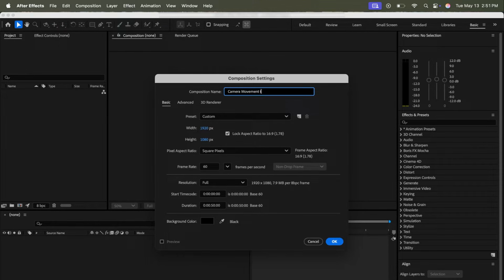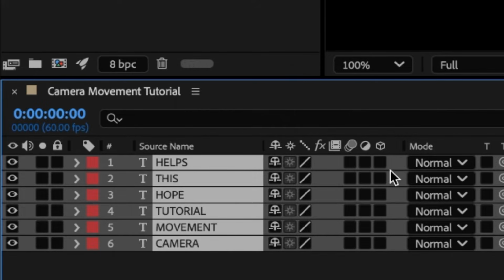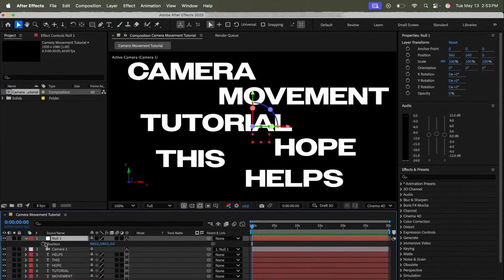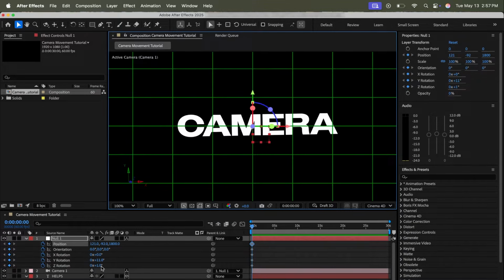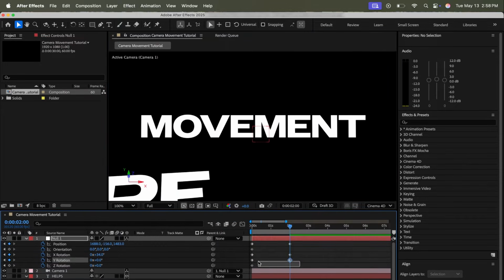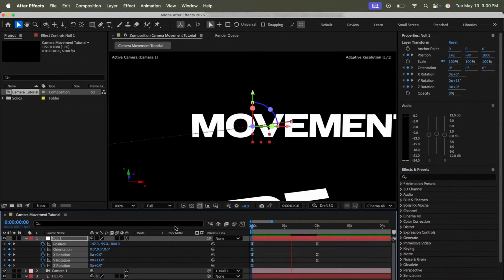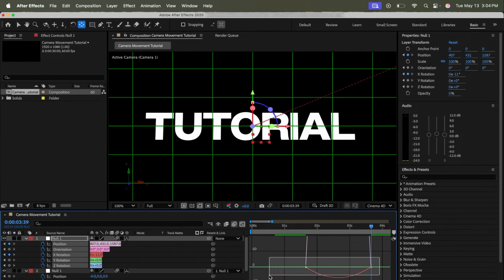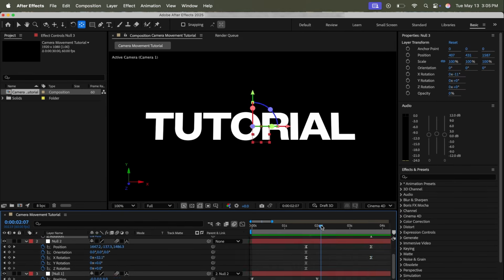How To Make Your Camera Movements SMOOTH in After Effects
Quick & Simple Tutorial for Smooth Camera Movements in After Effects.

If this video helped you out, showing support is always appreciated :)